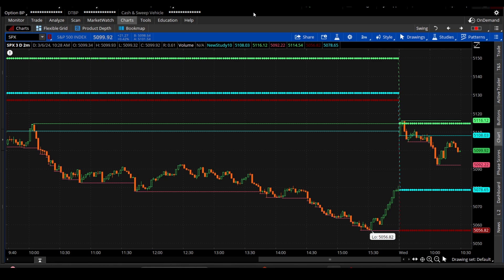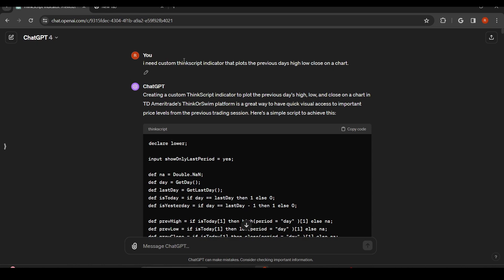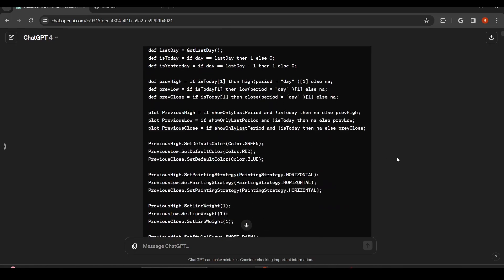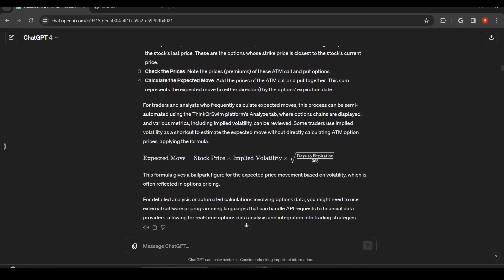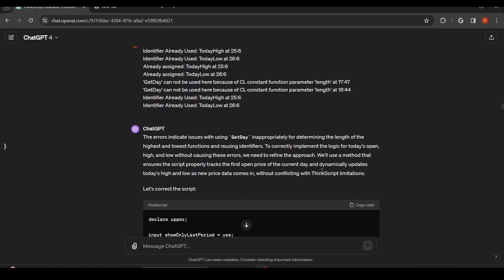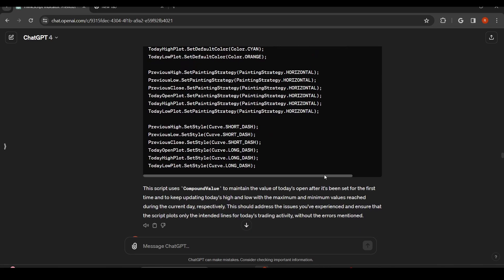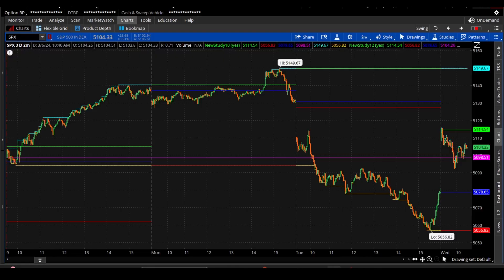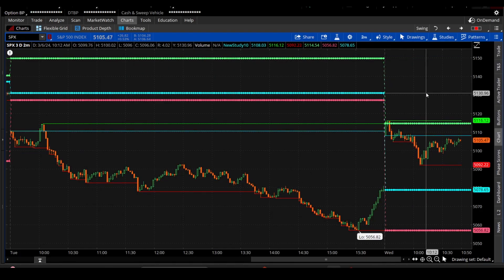The Future of Trading: Using AI to create Thinkorswim indicators with CHATGPT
Options as a strategic investment.
Come into my trading room.
Trading options for dummies.
A random walk down Wall Street.

Laptop I use for Trading/Streaming/Video editing.
Lenovo Gaming 3, I5 CPU, GTX1650 GPU, 16GB Ram, 512GB SSD. This has been a solid workhorse for 3 years now. Get whats new with similar or better specs. $700-800

Zoom H5 audio Recorder.  Works well with the built in Stereo Microphones. Also has XLR inputs for better Microphones.

Audio Technica  AT2035 Microphone.  Uses XLR cable that plugs into the Zoom H5 above.  I dont enjoy hearing myself talk. But this microphne make it bearable ;). If your on a strict budget get the AT2020 that connects using USB and skip the zoom H5 above.

Trading involves substantial risk and is not suitable for all investors. Traders can and do lose money. If a trade goes Max Loss and it affects you negatively mentally or physically then you are over position sized.  We cant and wont guarantee you will make or lose money from any information found in our videos. Past results does not guarantee future results.

We are not licensed financial planners, advisors, or brokers. Before making a trade check with who ever controls your finances to see of trading is right for you. This information should not be considered as investment advice.

You must be aware of the risks and be willing to accept them in order to invest in the options markets. Don't trade with money you can't afford to lose. This is neither a solicitation nor an offer to Buy/Sell options. No representation is being made that any account will or is likely to achieve profits or losses similar to those discussed on this web site / video. The past performance of any trading system or methodology is not necessarily indicative of future results.